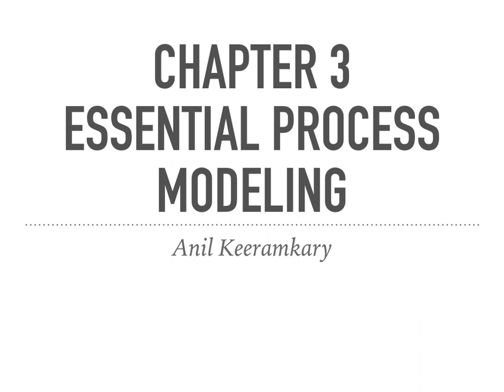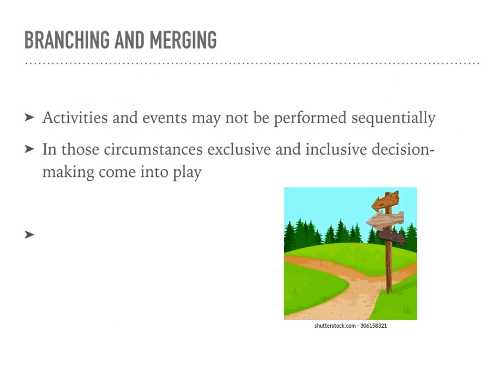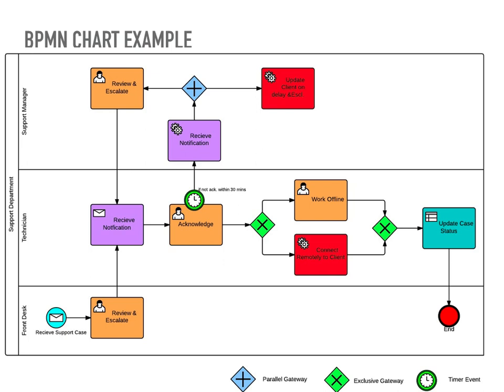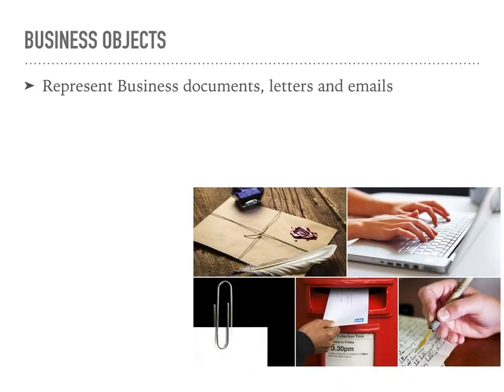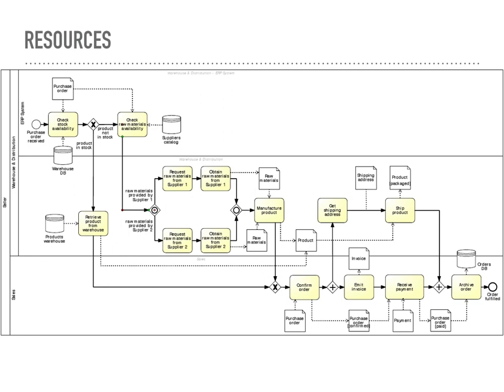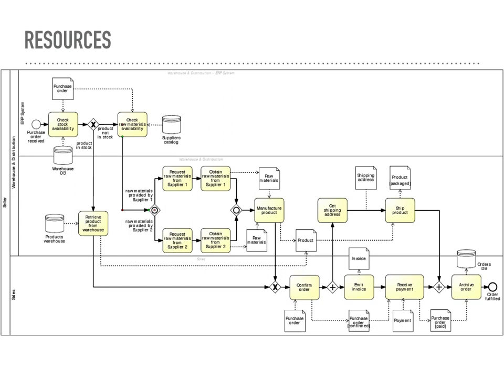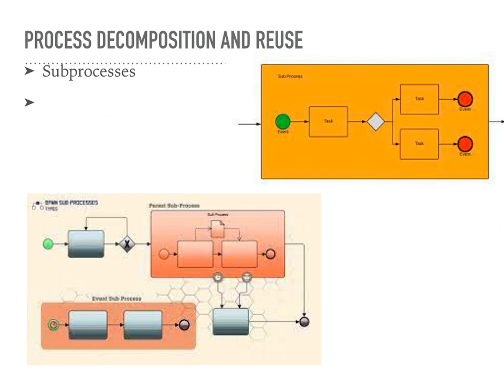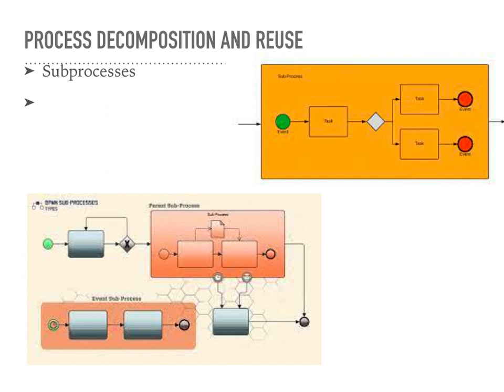Anil TK Chapter 3 Book Review movie version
A chapter review of Business Process Management by Marlon Dumas et al